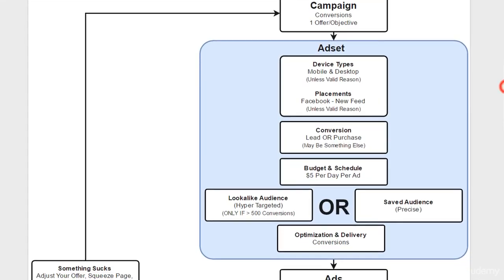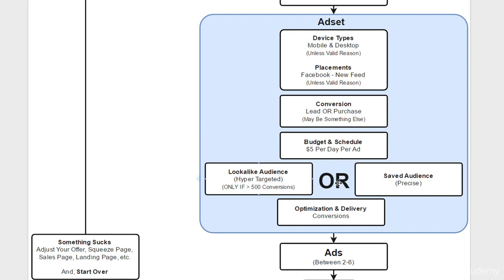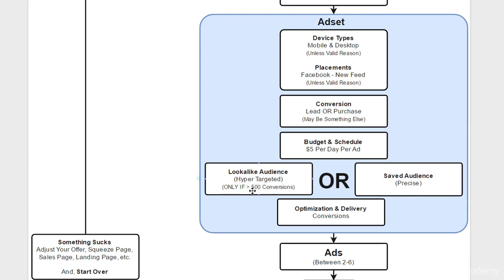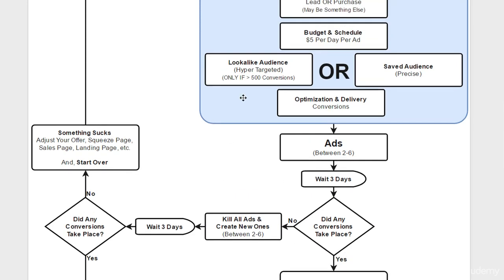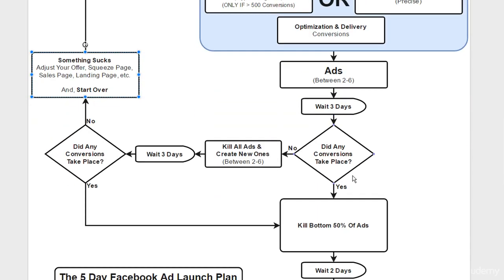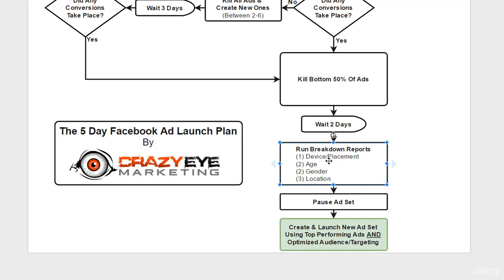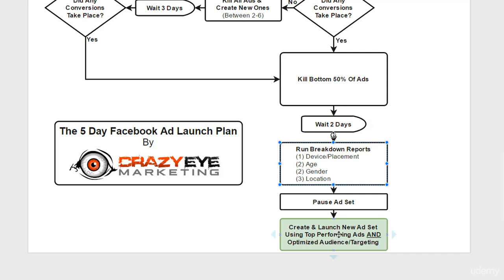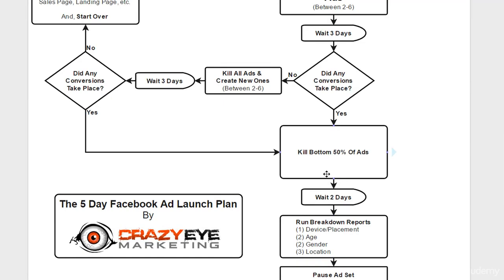How To Generate Leads & Sales With Facebook Ads : 5 Day Facebook Ad Launch Plan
How To Generate Leads & Sales With Facebook Ads
How To Use Facebook Ads To Drive Leads And Customers Into Your Sales Funnels